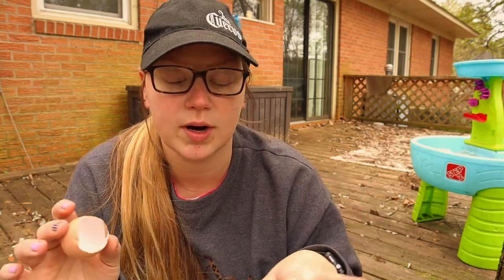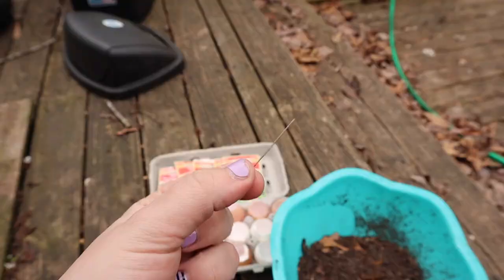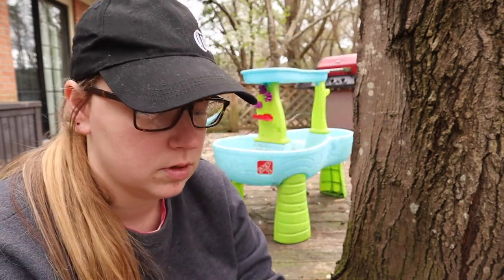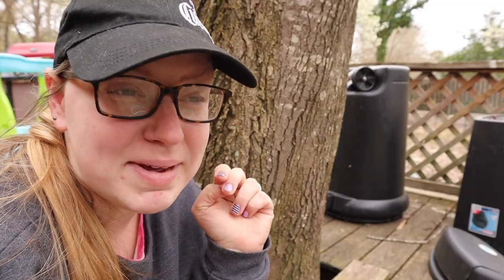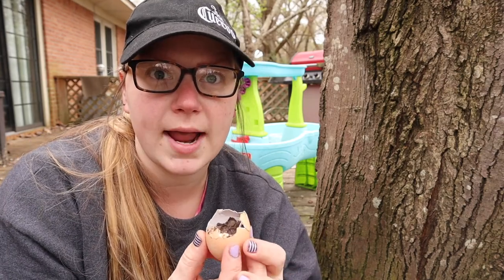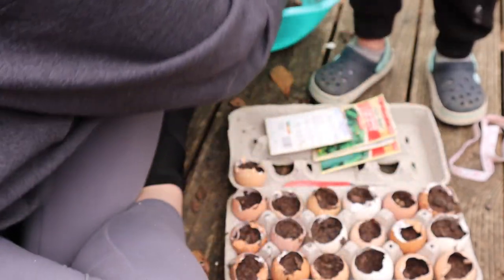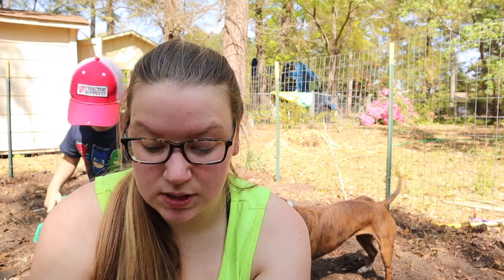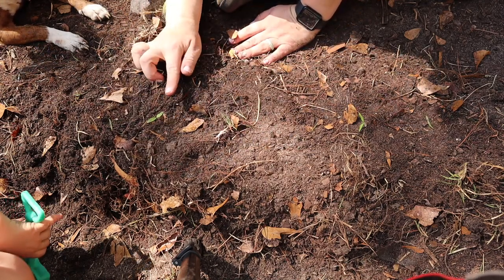Starting seeds in eggshells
Economic and nutrient efficient way to plant your seeds indoors. This was a first for us but will not be a last.